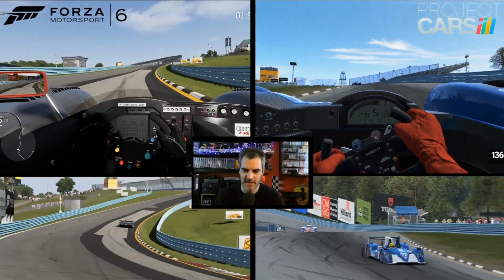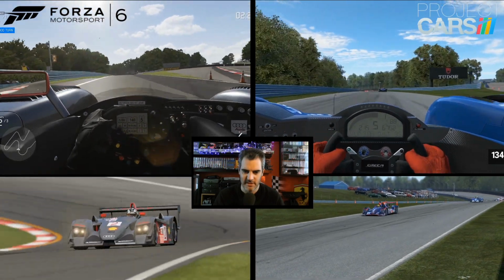Forza 6 Vs Project Cars - Watkins Glen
More Forza 6 comparison action, this time its Project Cars, seen here running on the XB1 and played with a controller.